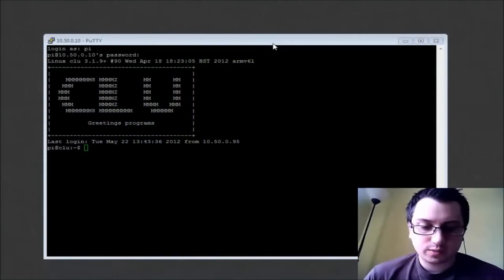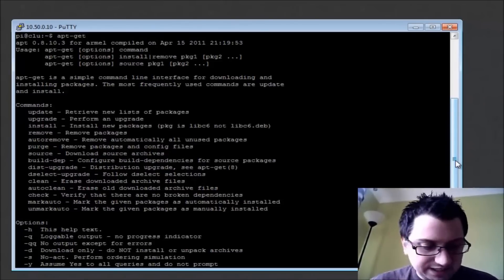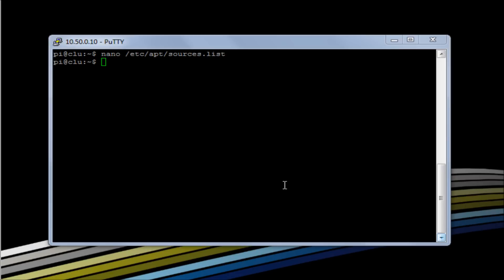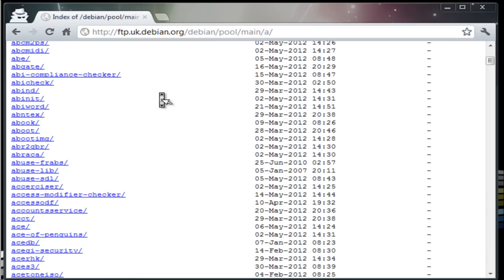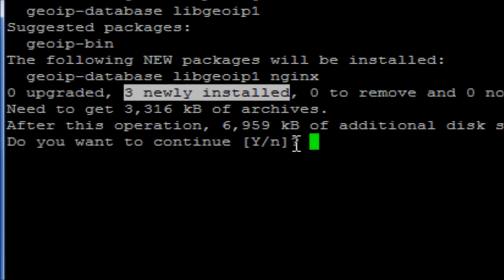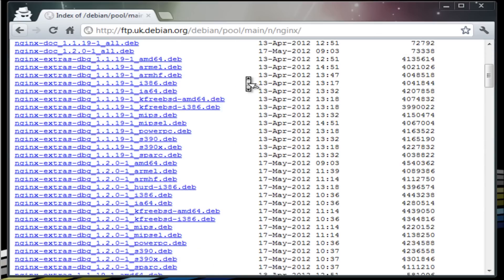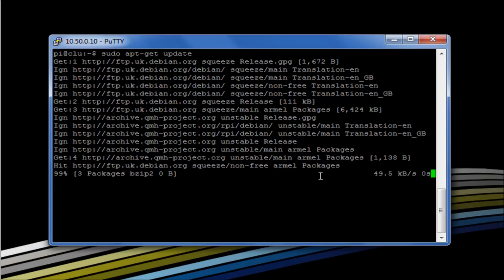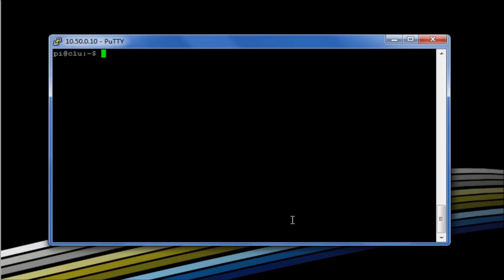Raspberry Pi - Installing software (apt-get)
Installing software
Raspberry Pi
CLI